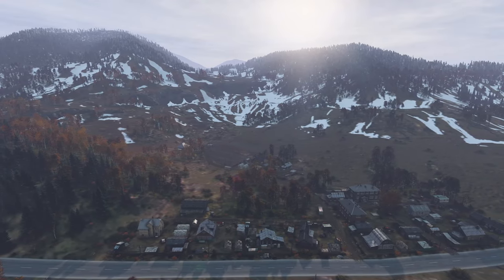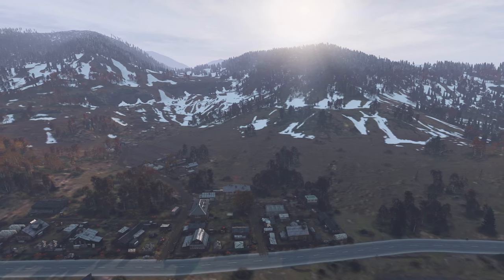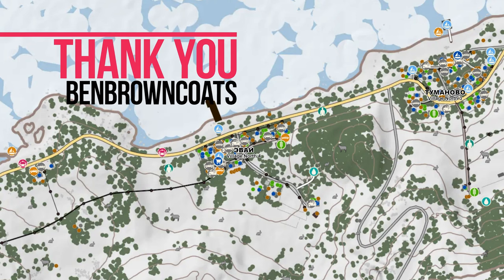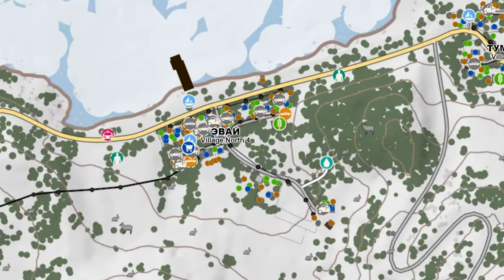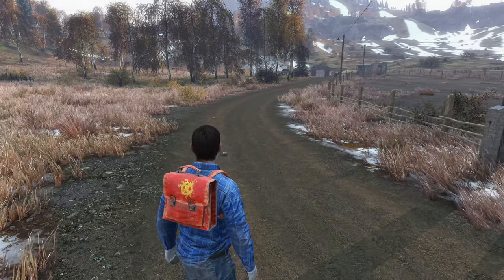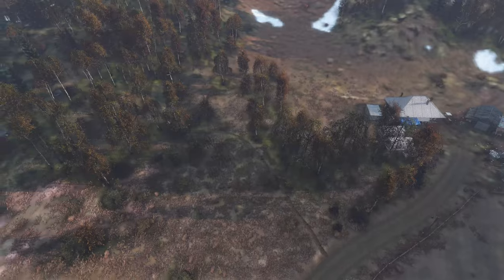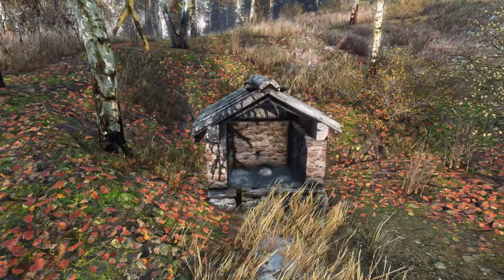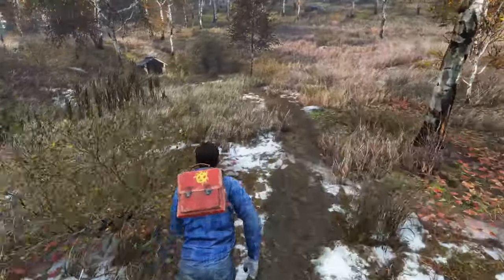Surviving Sakhal: Guide to Fresh Water Sources in DayZ!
Quick tip on how to find fresh water in Sakhal.

Welcome to Smackbrain Gaming, your go-to place for all things DayZ. Whether you're a seasoned veteran or just starting your journey in the post-apocalyptic world, this channel is here to guide you, entertain you, and most importantly, build a community of awesome people who share a love for this incredible game.

What You Can Expect:

🔸Family-Friendly Content: I believe in creating a safe and welcoming environment for everyone. You won't find any inappropriate language or content here.
🔸Helpful Guides & Tips: From beginner basics to advanced strategies, I help you navigate the harsh world of DayZ.
🔸Exciting Gameplay: Join me on thrilling adventures, tense encounters, and epic survival stories. You never know what the next video will bring!
🔸Community Focus: I value each and every one of you. Let's build a positive and supportive community together. Your comments, feedback, and participation are always welcome.

Follow Smackbrain Gaming on social media for more DayZ fun and behind-the-scenes content.